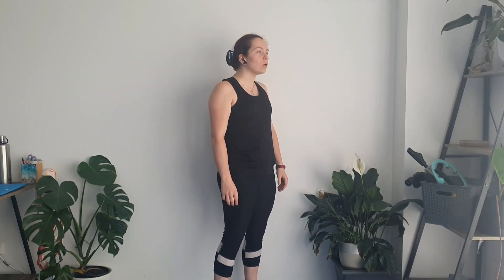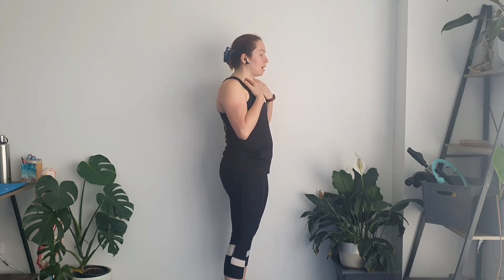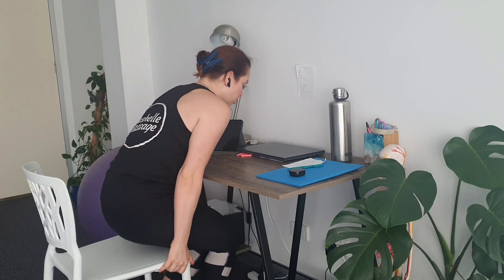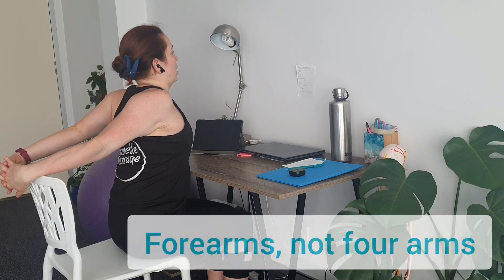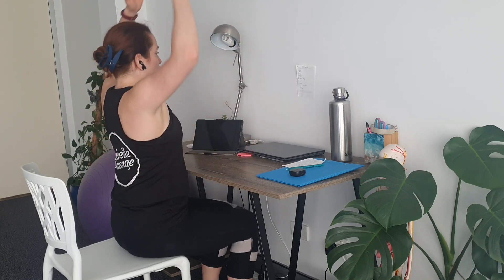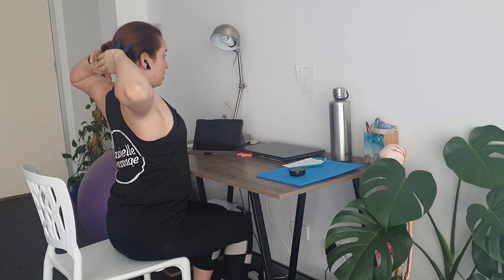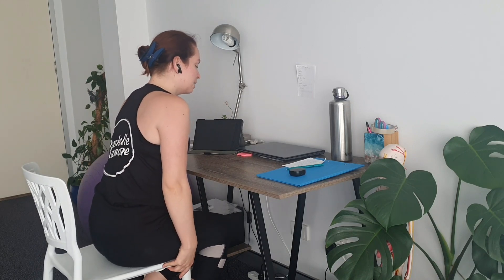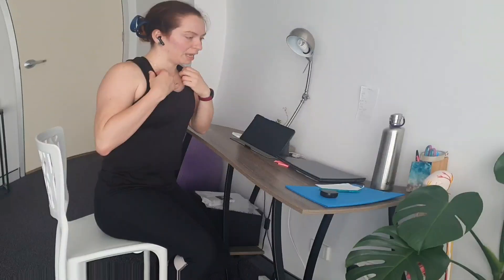Is your neck sticking forward?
Have you got terrible neck posture from sitting at an office job?  Try this stretches at home and at work!